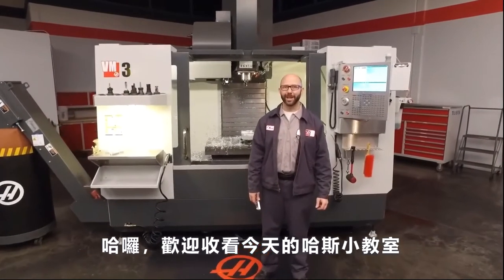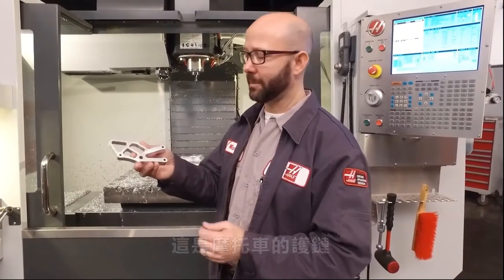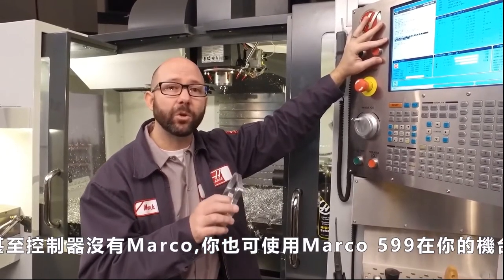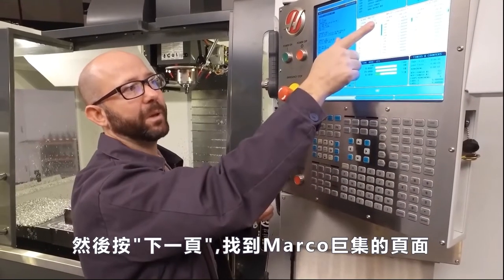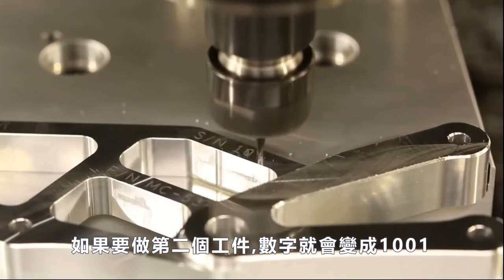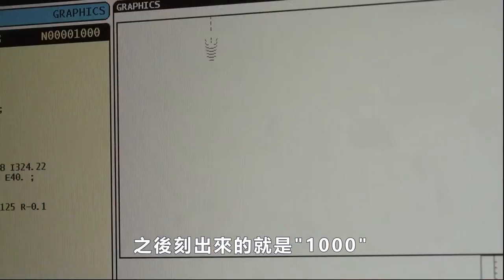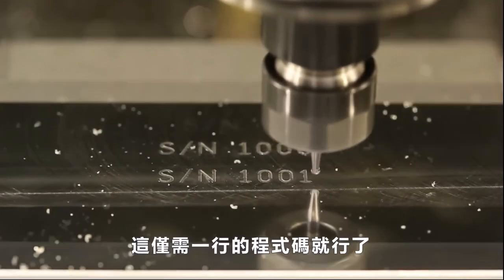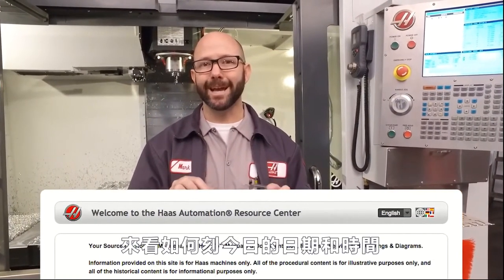[哈斯小教室] G47雕刻循環 #2 利用Marco 599 刻出有順序的數字 (銑床加工應用)